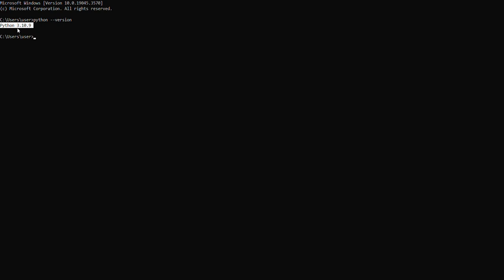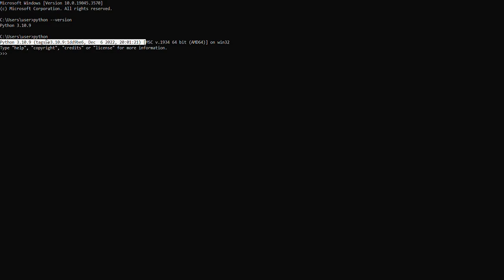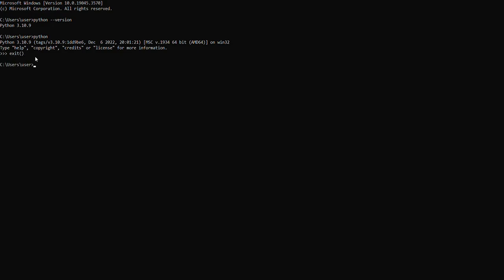Checking Python Version Through Command Prompt | part 2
Hi Everyone, My Name is Ravindra and my channel is focused on delivering free content on Python.